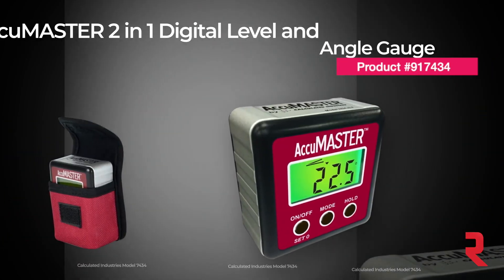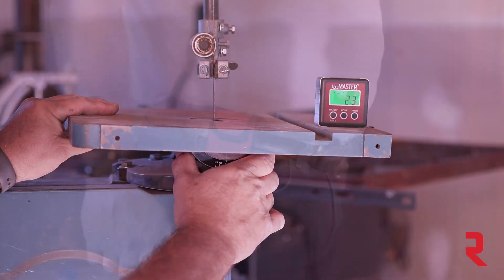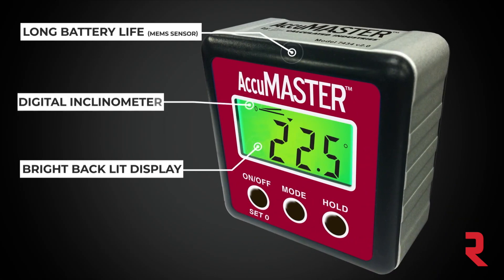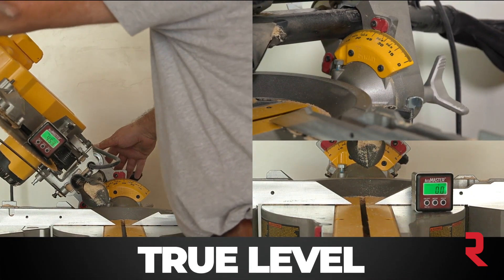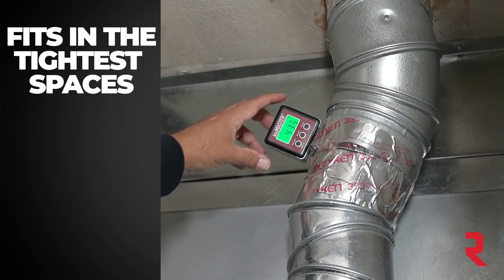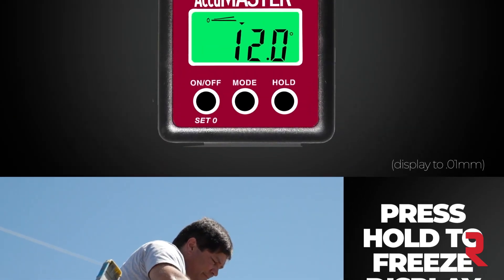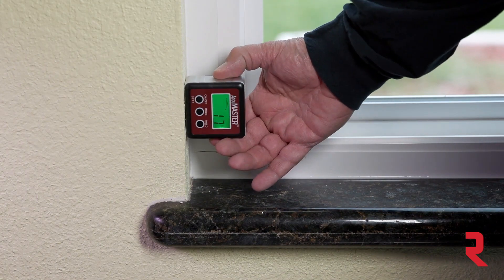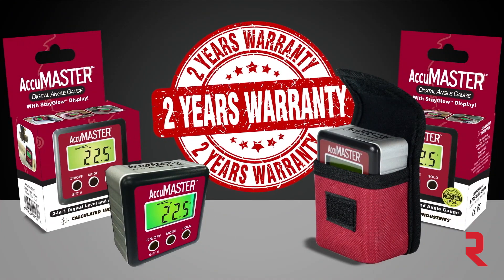Magnetic Digital Angle Gauge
Unlike earlier technology cubes that drain batteries just sitting in a drawer, the new AccuMASTER uses a low-power MEMS sensor for the utmost accuracy and extensive battery life.
The invertible display with extra bright, always-on backlight makes it far easier to see at every angle.

IP54 protected from water and dust

With the AccuMASTER 2-in-1 Digital Level and Angle Gauge, you can find true level and precisely check angles on saw blades, jointer fences, sharpening planes, drill press, band saw tables, bevels, and many more precision tools. The strong magnetized base lets you attach directly to any metal surface - tables, blades, and more.

Large, bright StayglowTM display stays on as long as you're using it

Reversible display, Hold function, magnetic grip